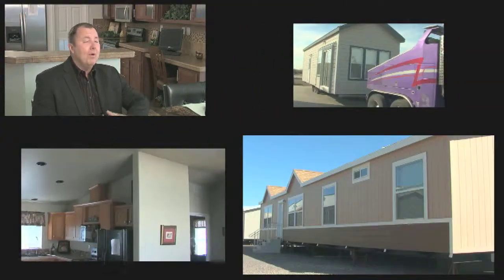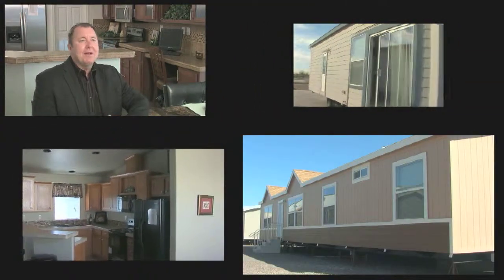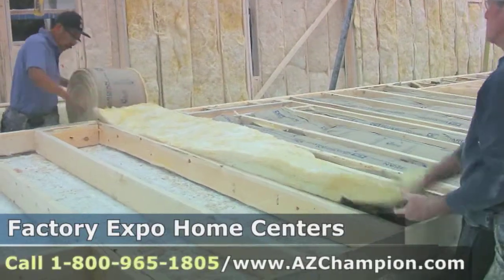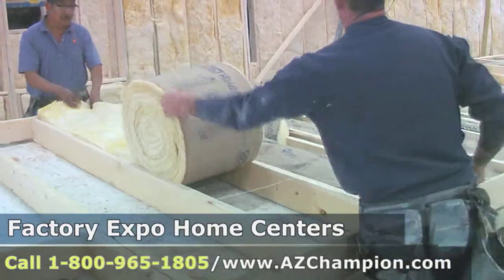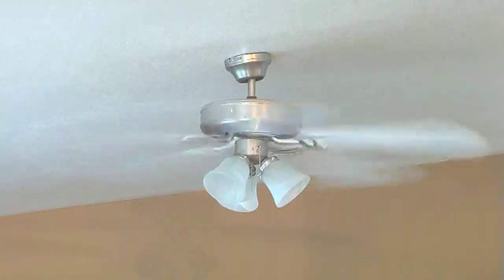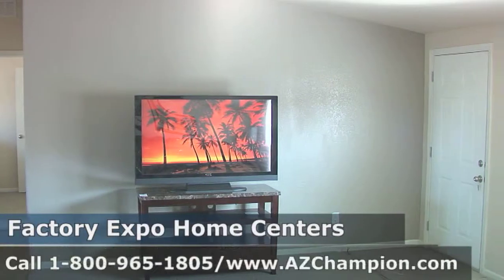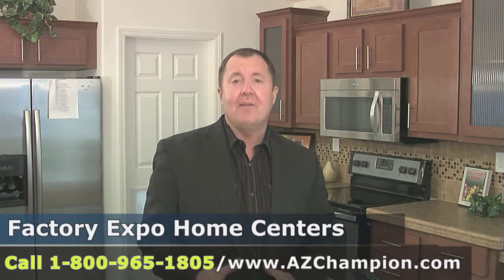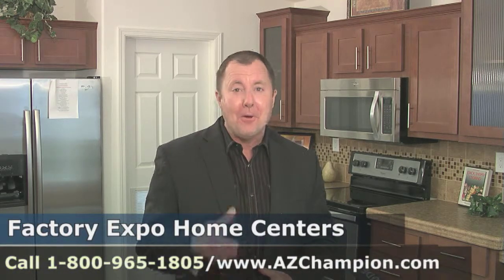Design your own house - Mobile Homes in Arizona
Design your own house - Mobile Homes in Arizona. Schedule your factory tour.

Factory Expo Home Centers was founded in 1999 and specializes in all aspects of the Factory Built mobile home industry. We have several well-established Factory Direct retail centers situated throughout the country, each consistently outperforming the competition. What makes us unique? For starters, our patrons can visit any one of our factories for a rare behind the scenes look into how quality manufactured homes and mobile homes are constructed, from the first nail to the final coat of paint. After a confidence inspiring factory tour, our guests are able to spend time exploring the many fully furnished and decorated manufactured home models in our model village.

Phoenix, Scottsdale, Tucson, Apache Junction, Mesa, Tempe, Flagstaff, Yuma, Prescott, Kingman, AZ.